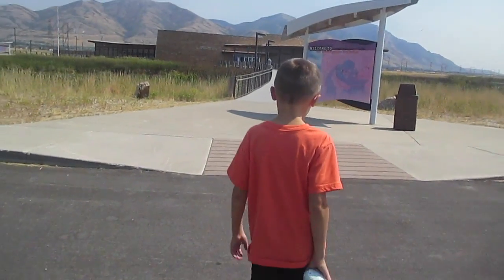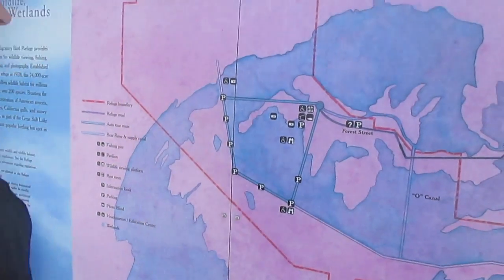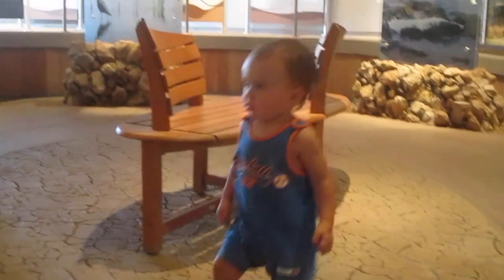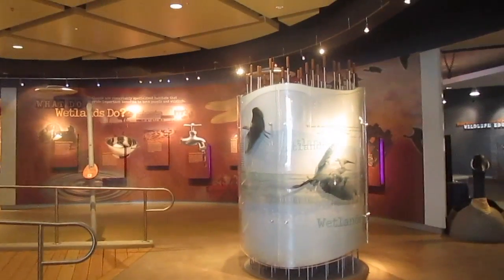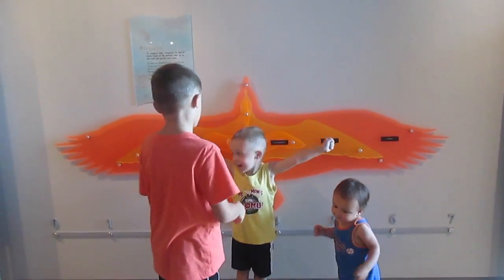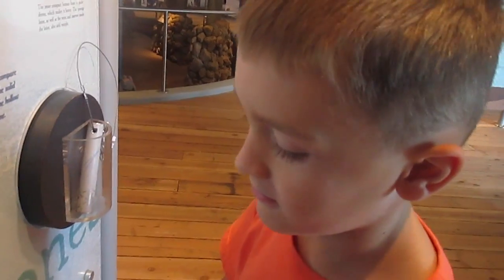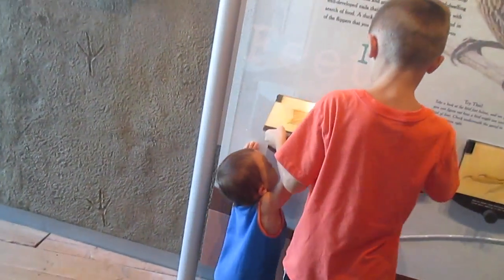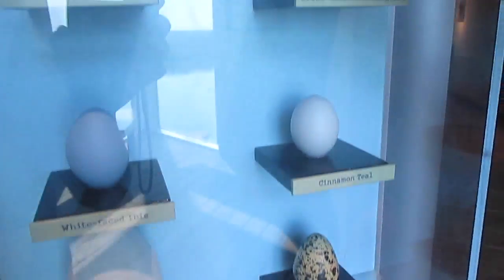TRAPPED IN A GIANT GOOSE!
Since we wouldn't be seeing Grandma (or as Talon calls her "Maggie") for Sunday dinner this week we decided to make a fun little trip to the bird refuge and just spend the day all together like that. It was honestly so much fun and the kids had a blast!